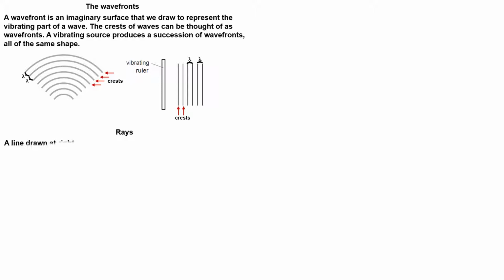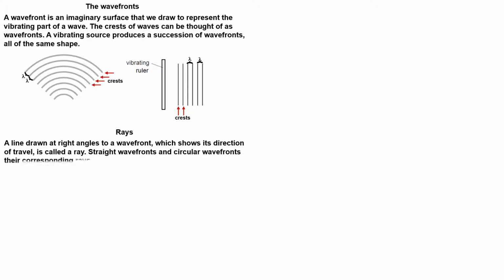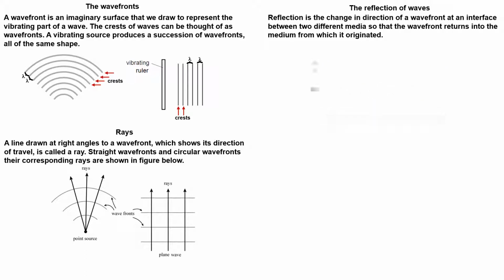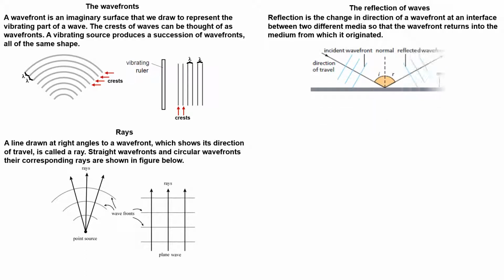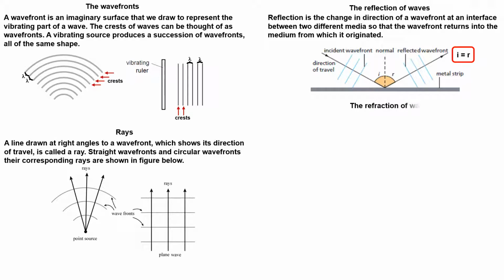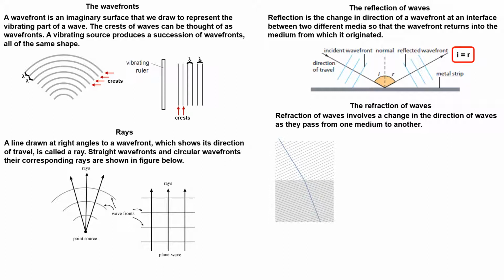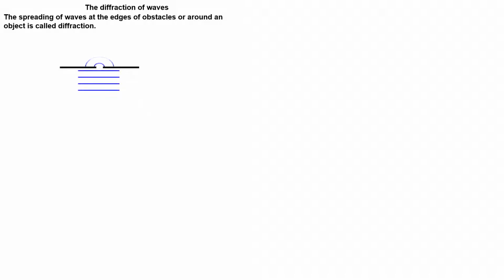Wavefronts Explained - Reflection, Refraction & Diffraction Made Easy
Discover what wavefronts are and how they help us understand the behavior of waves. In this clear and beginner-friendly tutorial, you’ll learn how to describe reflection, refraction, and diffraction of waves with simple explanations and visual examples. Perfect for physics students and anyone curious about wave phenomena!